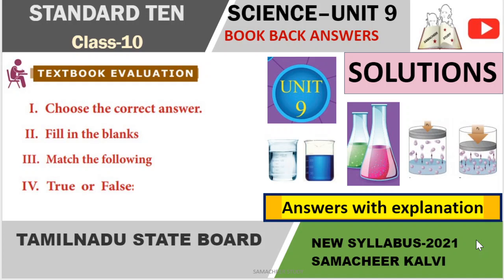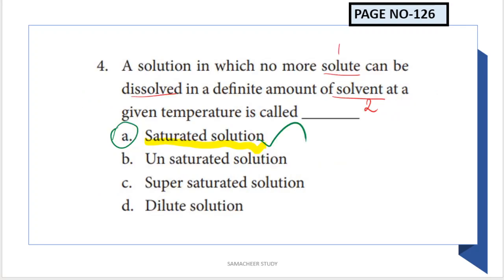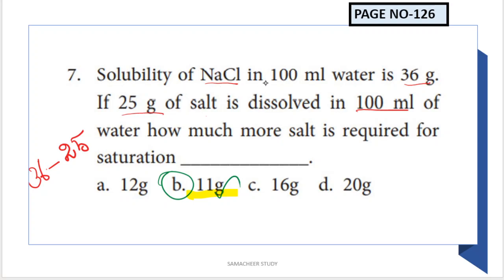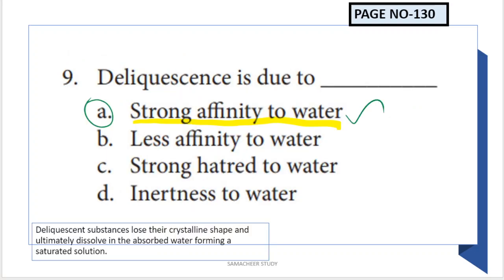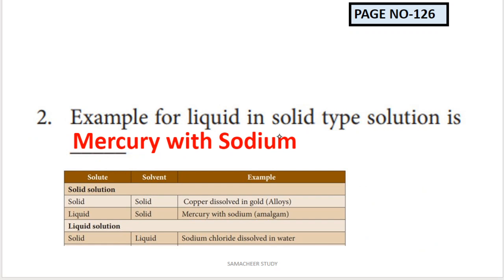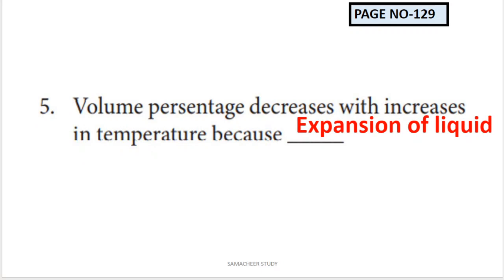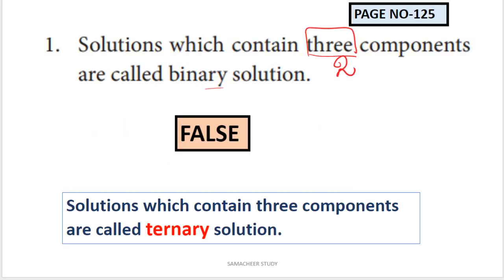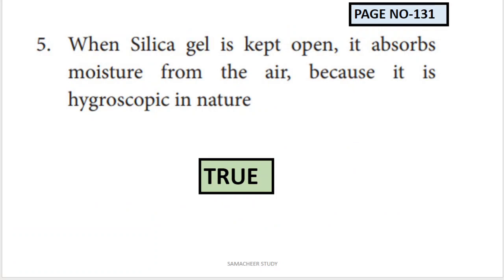10th science solutions lesson book back one mark question answers unit 9 solutions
10th science book back one mark unit 9 solutions lesson
Solutions Book Back Questions & Answers, Exercises, Solutions, Tests, Quiz  for Class 10 | Unit 9 | Chemistry | Science | Samacheer Kalvi - English Medium | TNPSC

10th science electricity lesson book back one word questions and answers